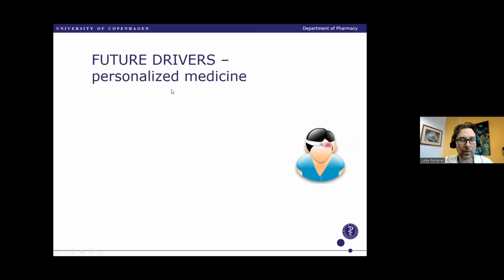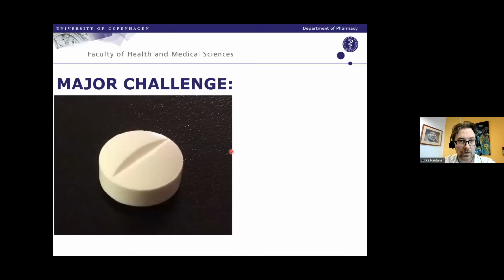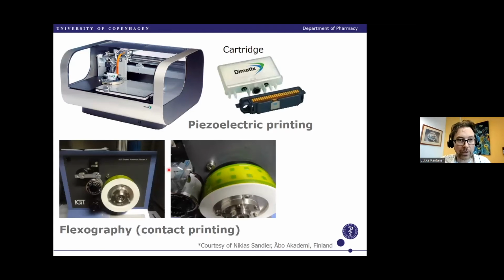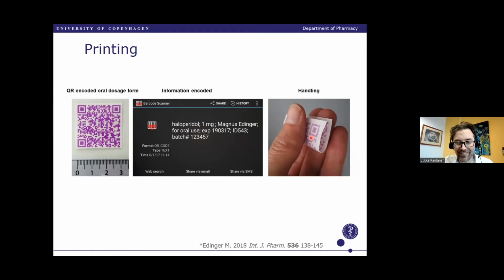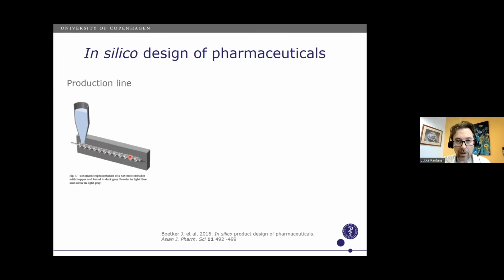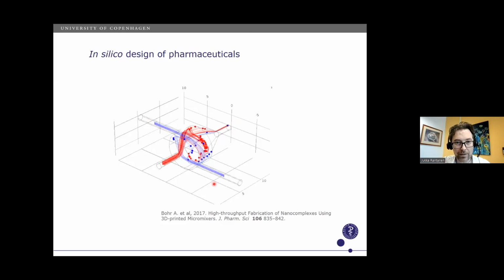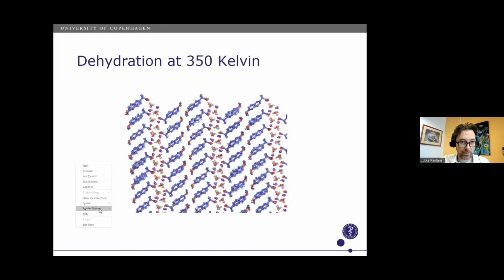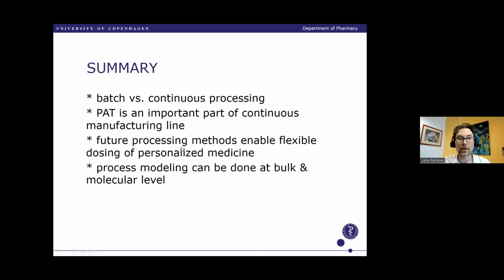Continuous Manufacturing part 2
Jukka Rantanen providing a lecture on Continuous manufacturing and modelling aspects related to the pharmaceutical systems (part 2)